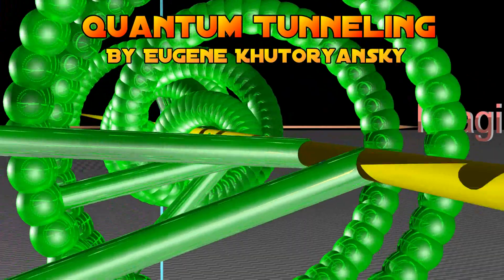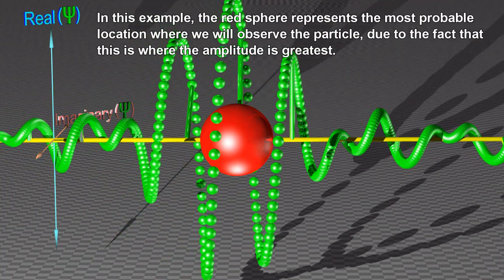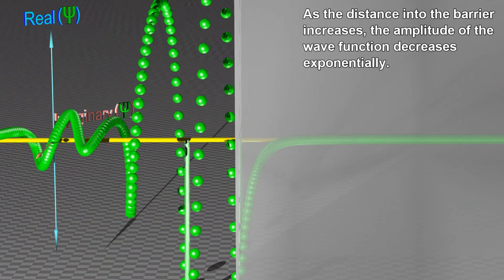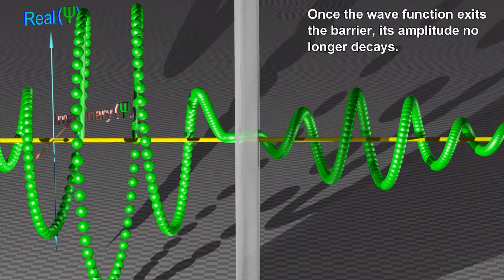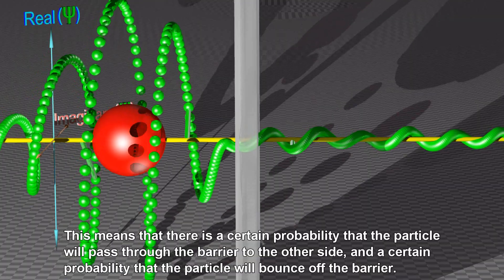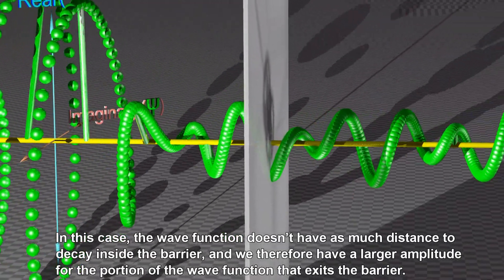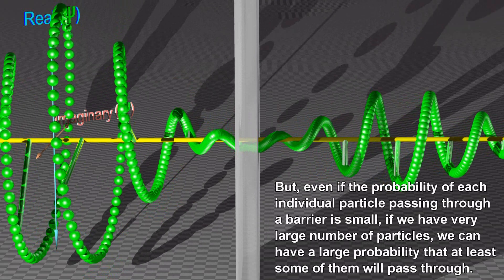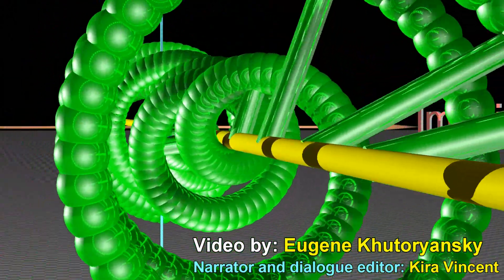Quantum Tunneling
Quantum tunneling explained with 3D simulations of Schrodinger’s equation for quantum wave functions.